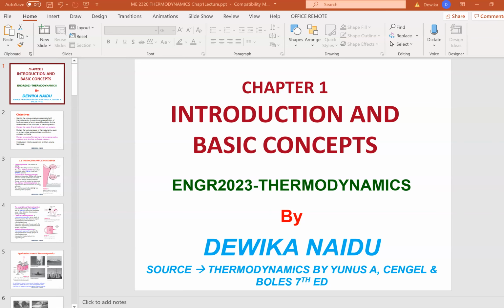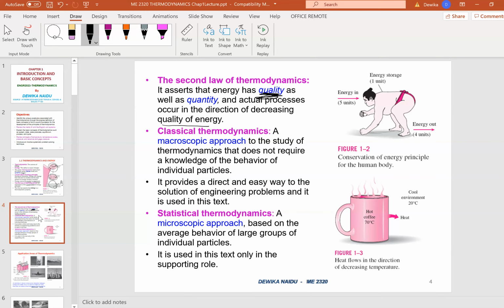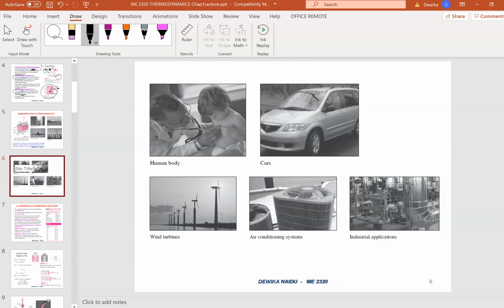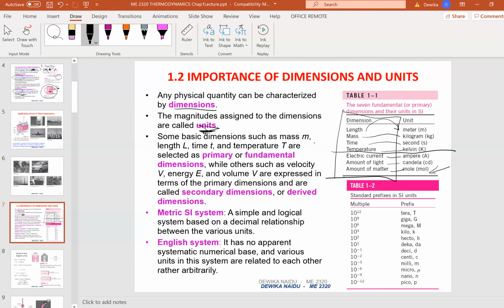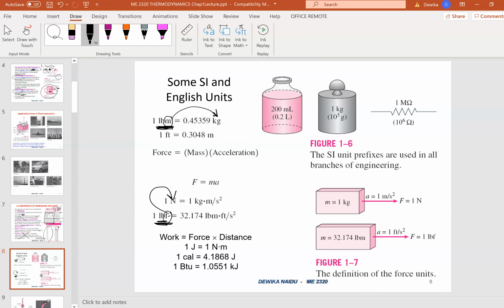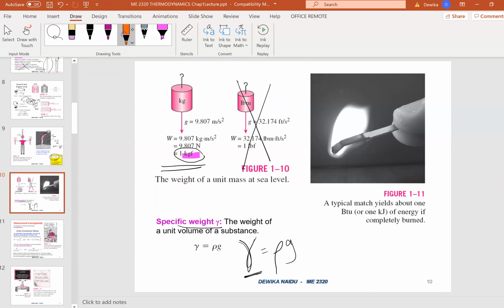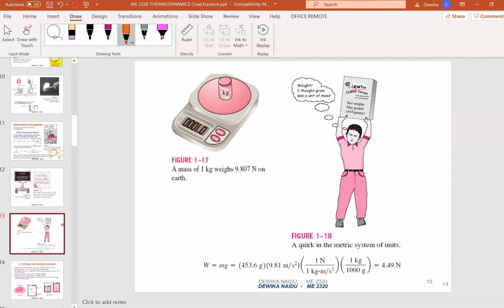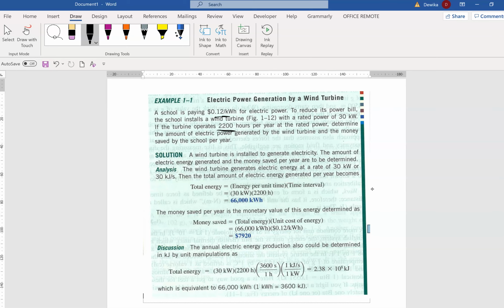Dewika Thermo Lecture Chap 1 (Part1/3)